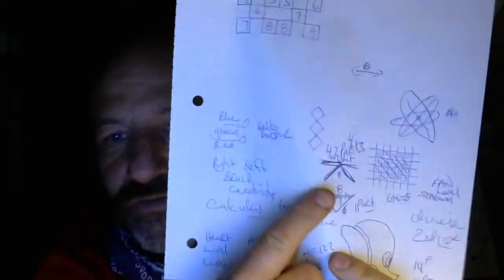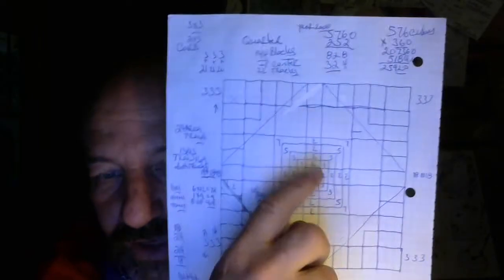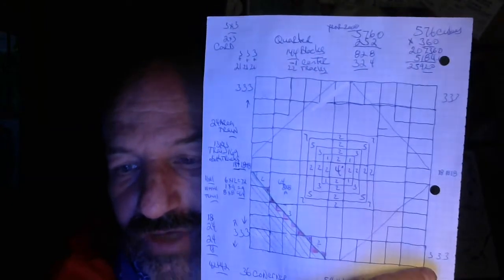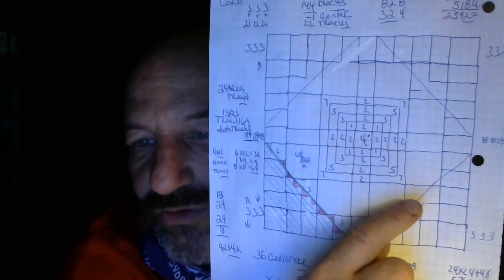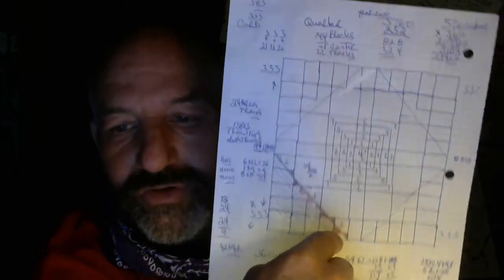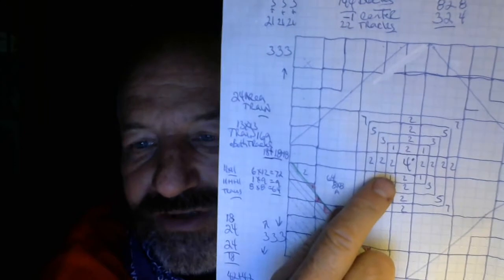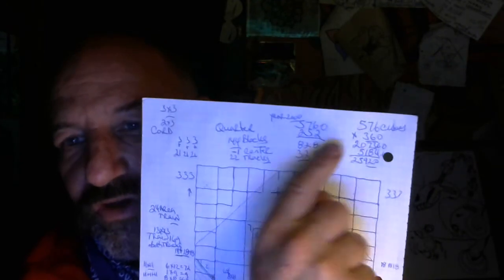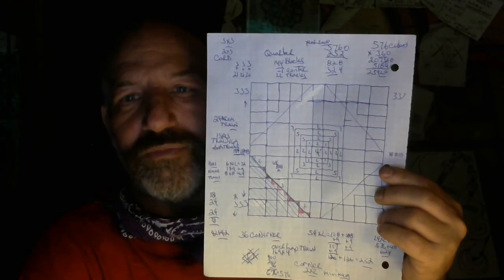SQUARE ROOTS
BUILDING PARTS THE SQUARE MONOPOLY FASHION